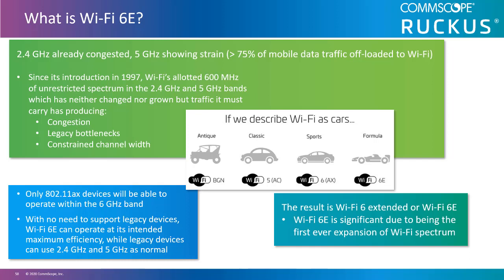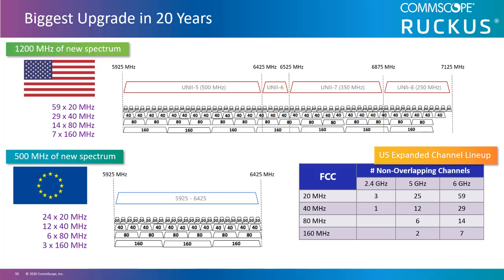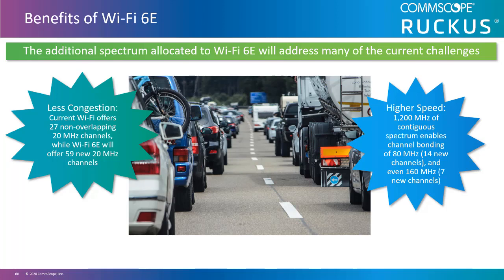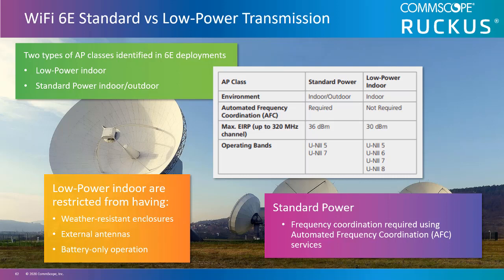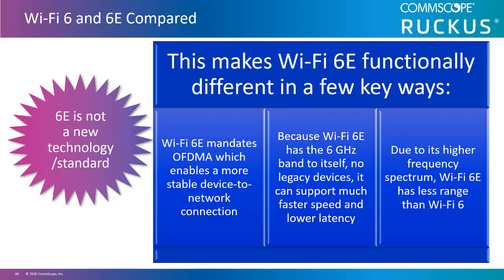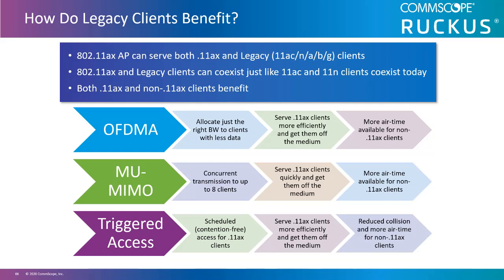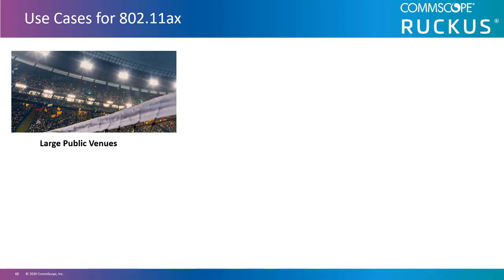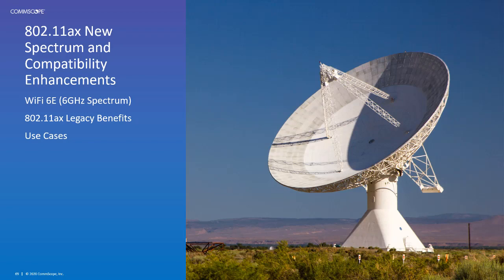RUCKUS Tutorial: 802.11ax New 6GHz Spectrum and Compatibility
This video discusses the new WiFi6E 6GHz spectrum and legacy device benefits along with high level use cases.